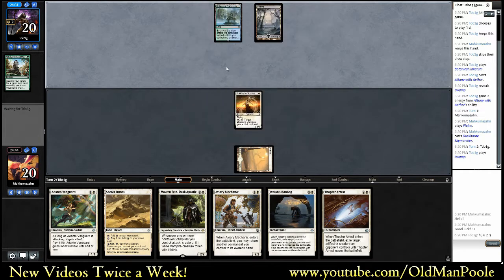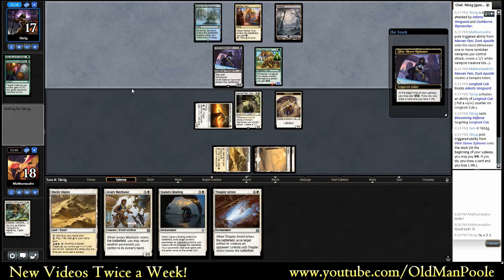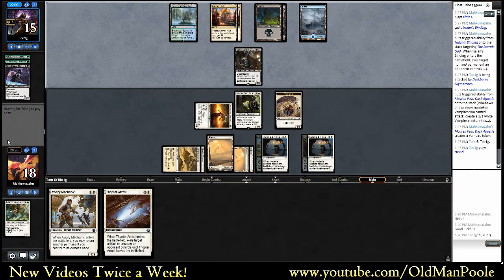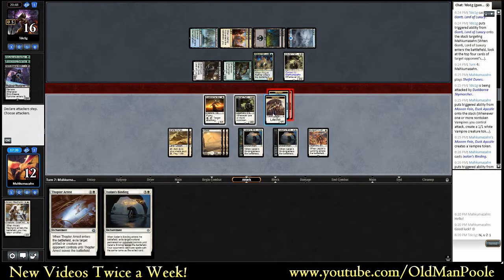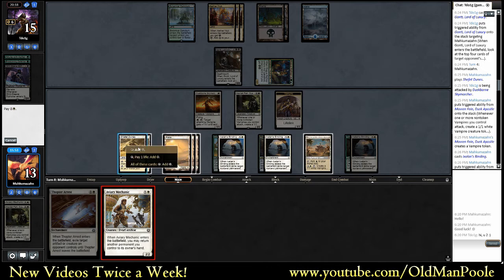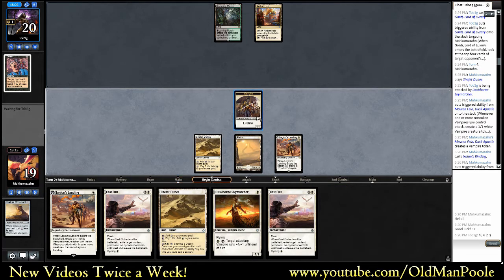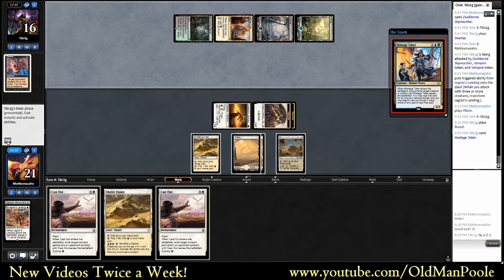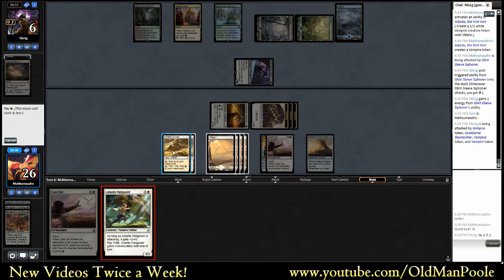Mono-White Vampires: League 1 - Match 5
Just as the Vampires conquered Ixalan so too will we conquer this strange new format!  Old Man Poole makes his first foray into the wild world of constructed in this standard league on Magic the Gathering Online piloting a sweet Mono-White Vampires deck made famous by Wilson Hunter!